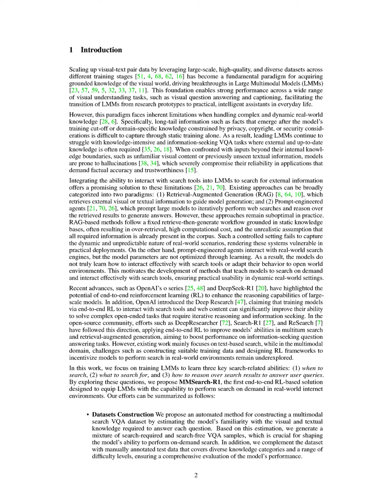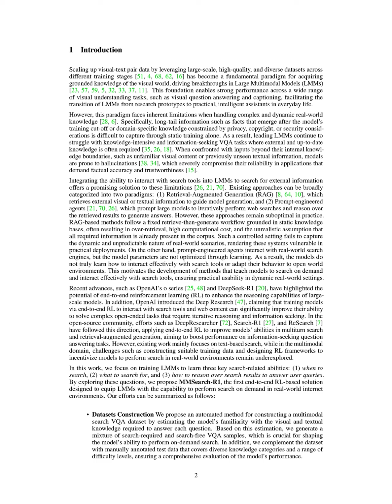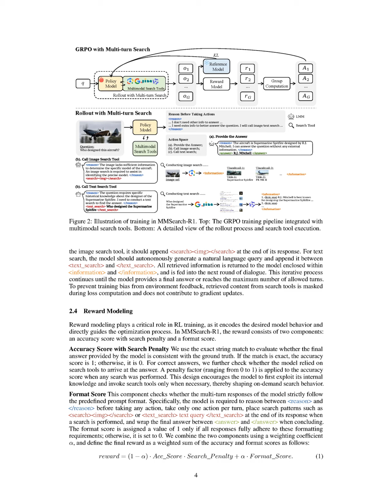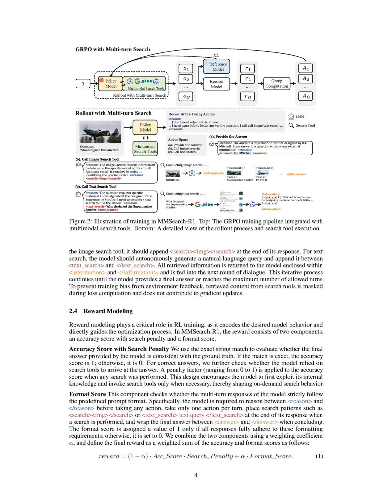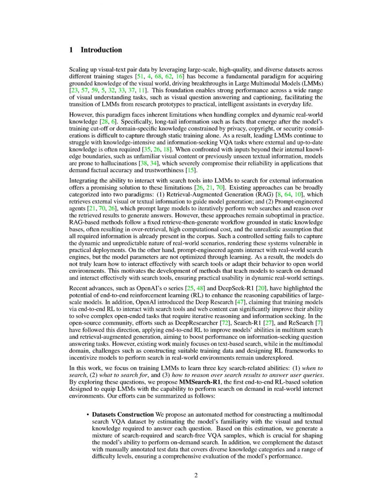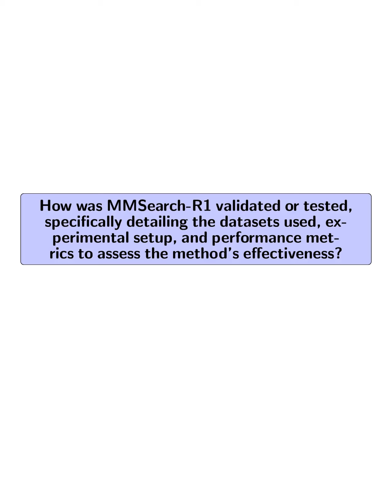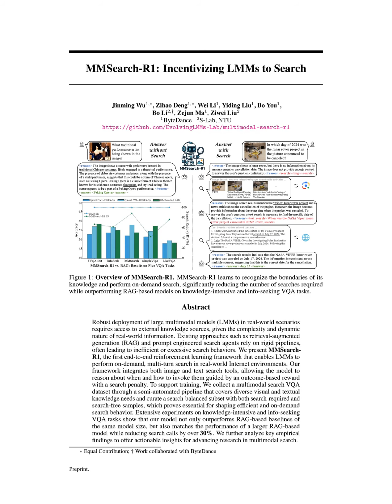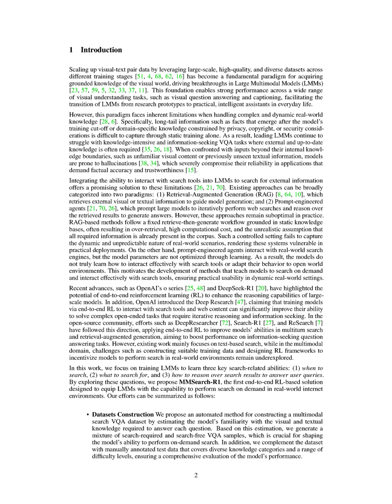[QA] MMSearch-R1: Incentivizing LMMs to Search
MMSearch-R1 is a reinforcement learning framework for large multimodal models, enabling efficient, on-demand multi-turn search in real-world environments, outperforming existing methods while reducing search calls by over 30%.